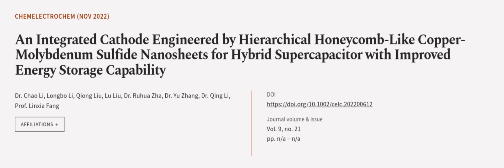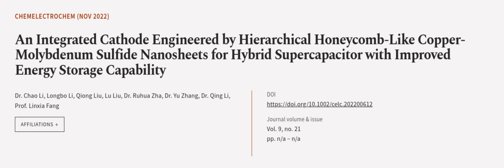An Integrated Cathode Engineered by Hierarchical Honeycomb‐Like Copper‐Molybdenum Sul... | RTCL.TV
### Keywords ###

### Article Attribution ###
Title: An Integrated Cathode Engineered by Hierarchical Honeycomb‐Like Copper‐Molybdenum Sulfide Nanosheets for Hybrid Supercapacitor with Improved Energy Storage Capability
Authors: Dr. Chao Li, Longbo Li, Qiong Liu, Lu Liu, Dr. Ruhua Zha, Dr. Yu Zhang, Dr. Qing Li ,and Prof. Linxia Fang
Publisher: Wiley-VCH
DOI: 10.1002/celc.202200612

### Video Timestamps ###
0:00:00 - Summary
0:01:07 - Title
0:01:13 - Outro
0:01:17 - End